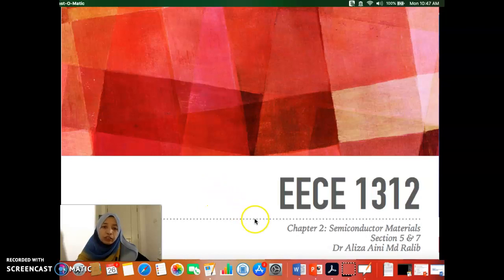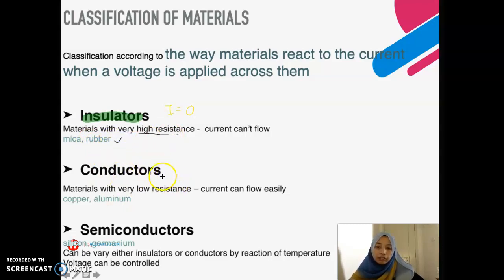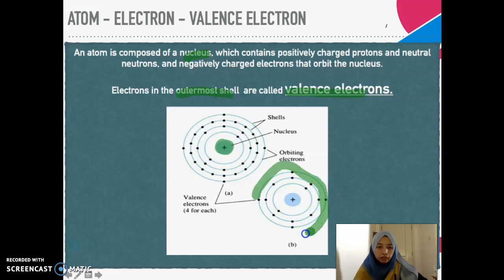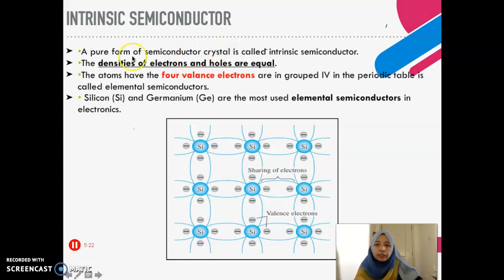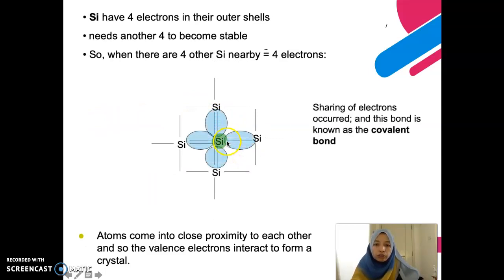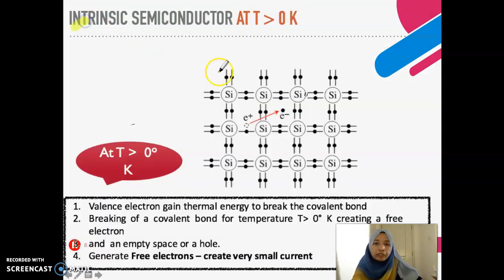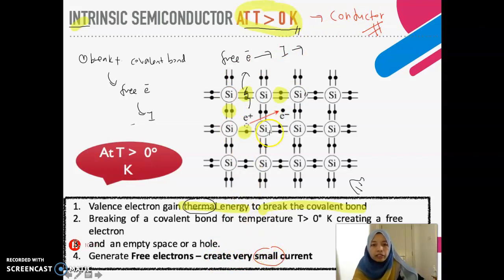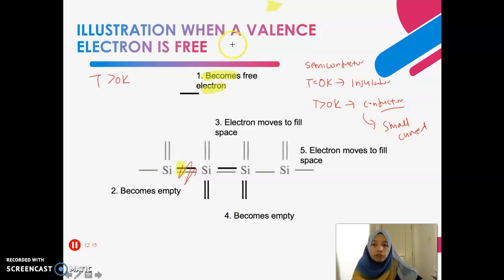Chapter 2a: What is semiconductor?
1:31  What is conductor , insulator and semiconductor?
3:14 Valence electron in semiconductor
4:59 Intrinsic semiconductor
6:55  Intrinsic semiconductor when no heat is applied
8:43  Intrinsic semiconductor when  heat is applied